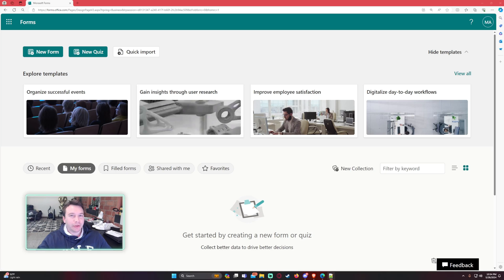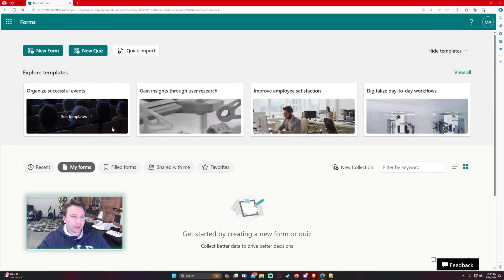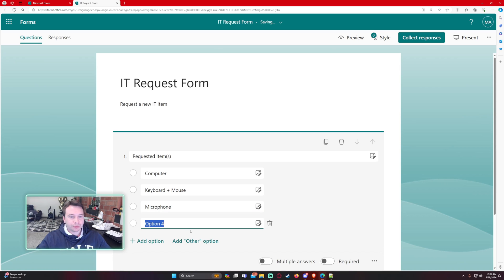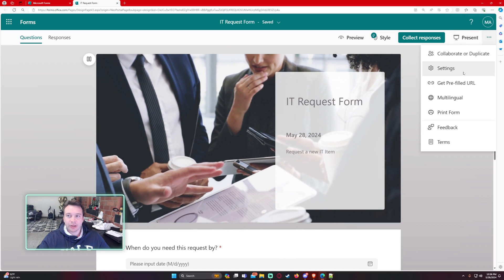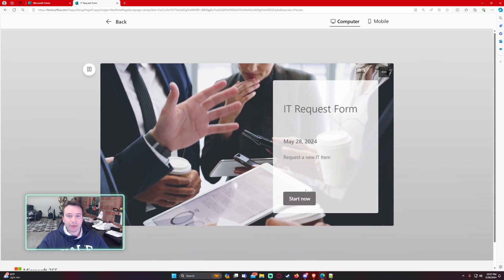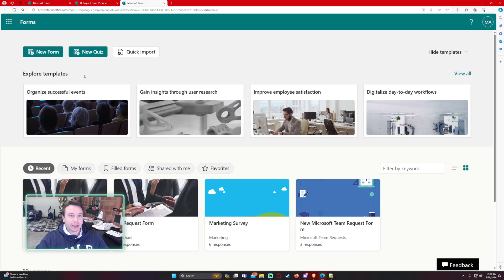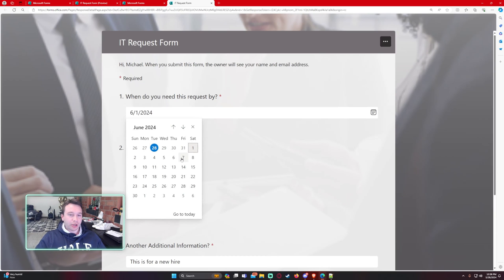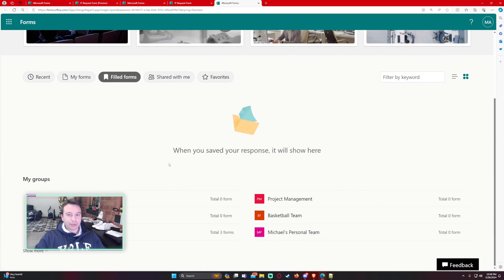How to Allow Users to Edit Their Submitted Microsoft Forms | 2024 Tutorial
Hi Everyone,

Unlock the full potential of Microsoft Forms by enabling users to edit their submissions even after they've been submitted! In this step-by-step tutorial, we’ll show you how to set up and configure your forms so that respondents can easily make changes to their answers.

🔧 Step-by-Step Guide: Follow our clear, detailed instructions to enable editing for submitted forms, making the process smooth and straightforward.

🌟 Enhance User Experience: Learn how to improve the user experience by giving respondents the flexibility to correct mistakes or update their responses as needed.

💡 Powerful Tips and Tricks: Discover advanced tips and tricks to manage form responses efficiently, ensuring data accuracy and completeness.

📈 Boost Data Quality: By allowing edits, you can enhance the quality of the data collected, leading to more reliable and useful insights.

Whether you're an educator, a business professional, or anyone who frequently uses Microsoft Forms, this tutorial will help you maximize the utility and flexibility of your forms.

Let's make your data collection process more efficient and user-friendly together! 🌟📊🔗

🪙BTC🪙: 3LpmcBaJB537RweJu2tRjSqT6NhnQDDBWy
⛓️ETH⛓️: 0xbAEb6d6Df7CE5cfC55797B3133342e165B78A444
🐕DOGE🐕: DNKNUduorzBWMJ4XTSRqUSsUKk3ZiehHin